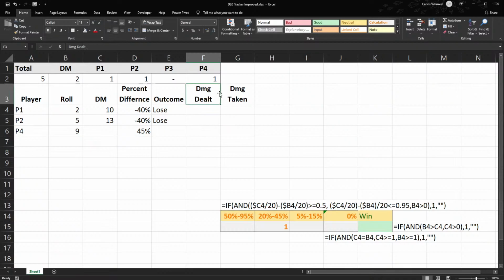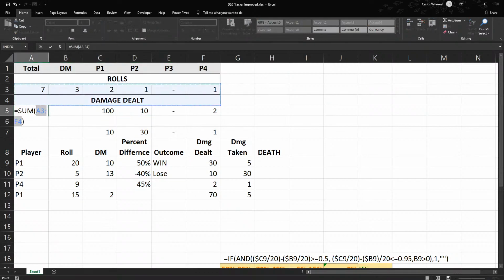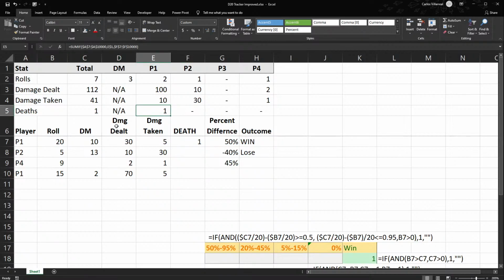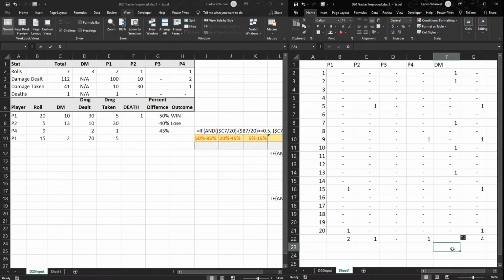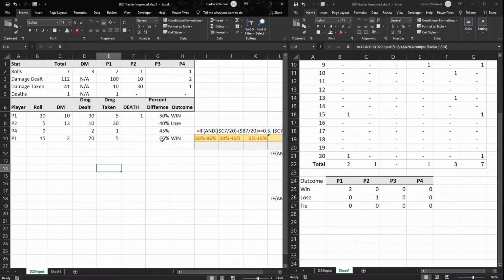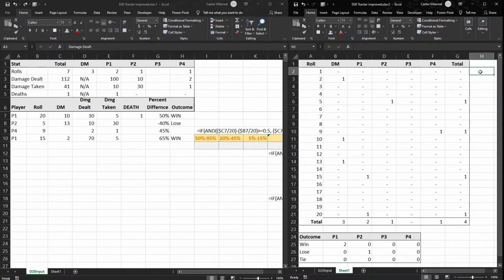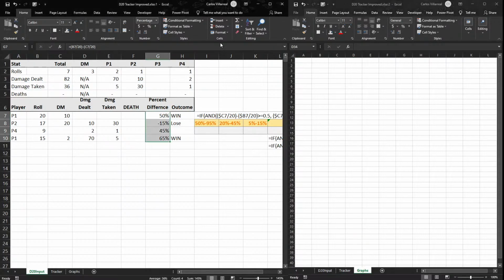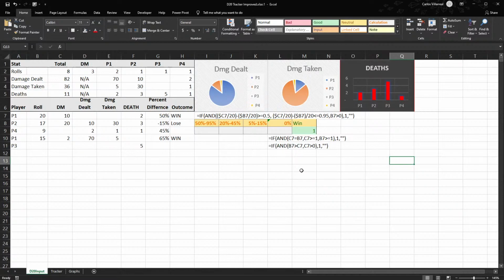Building A D20 Tracker for DnD Part 2!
In this stream we will actually get work done one this! and hopefully have better audio.